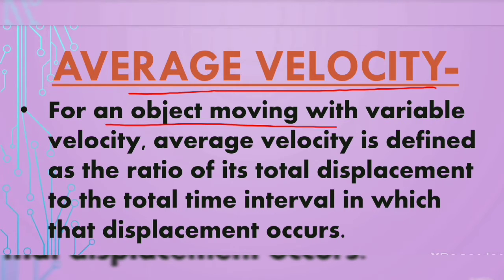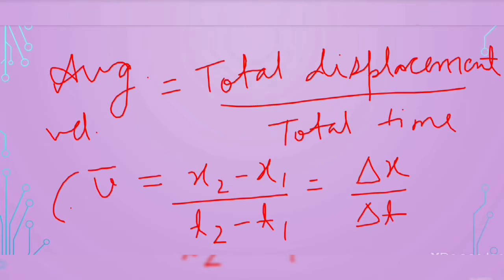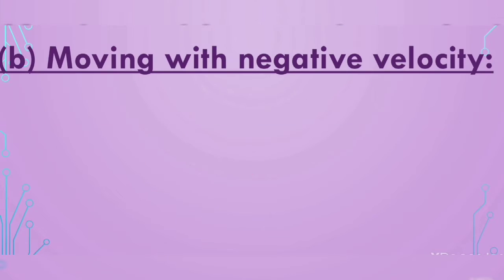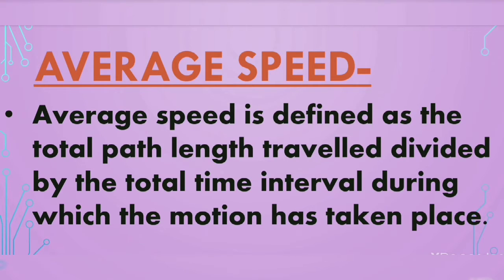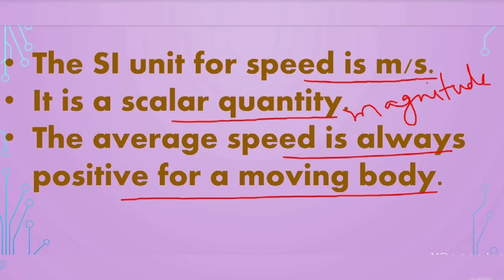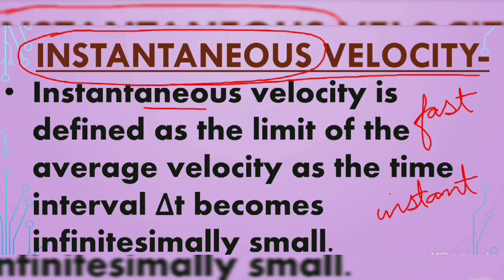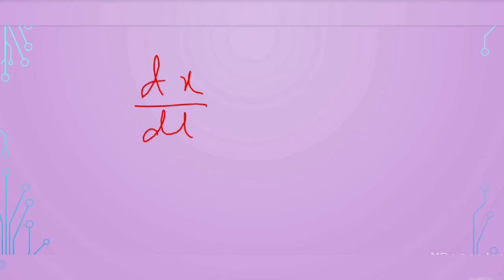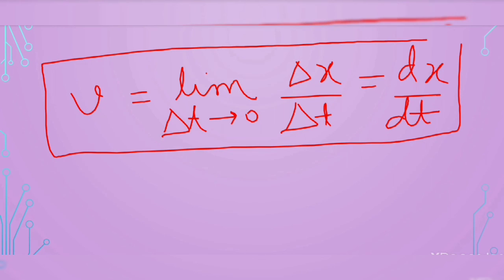Average Velocity || Motion in Straight Line || Average Speed || Kinematics || Chapter 3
In this Physics video in Hindi we explained average velocity and average Speed for class 11. This is a topic from the chapter 'Motion in a Straight Line' for class 11.
🔴Distance travelled per unit time is average speed and displacement per unit time is average velocity.
In position-time graph the slope indicates the average velocity.
Topics Covered:-
1) Average Velocity
2) Average Speed
3) Instantaneous velocity